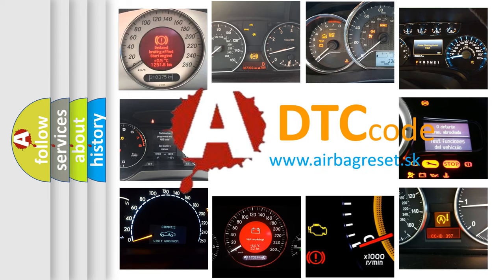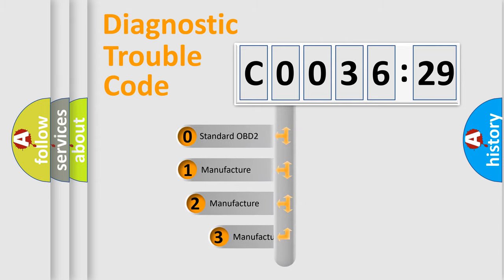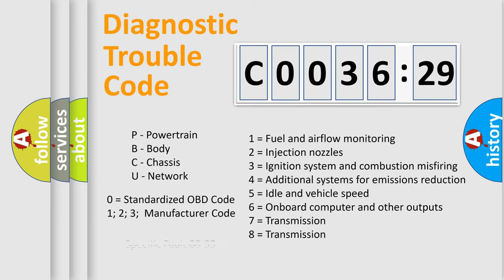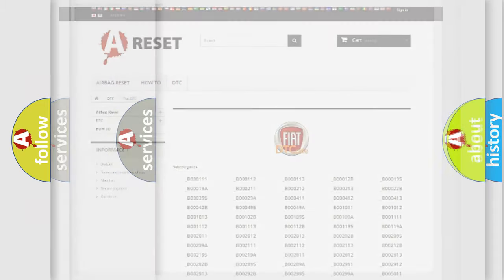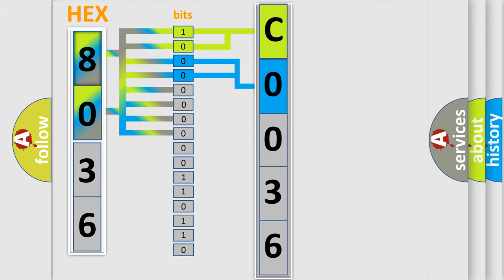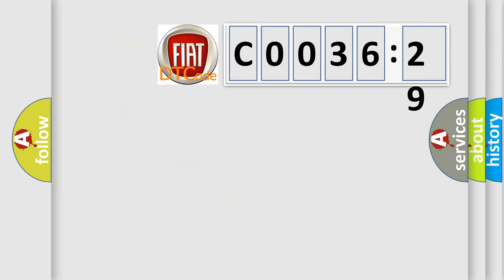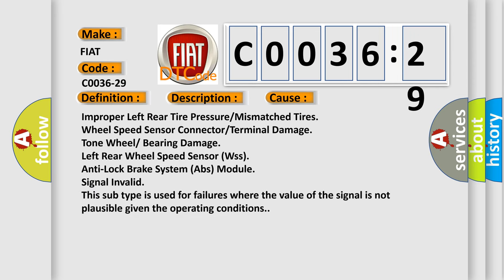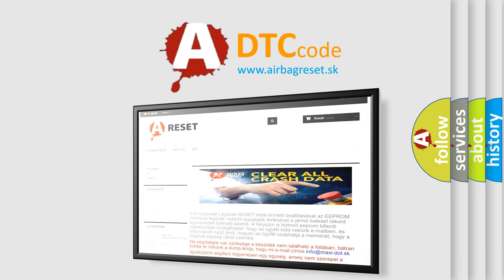DTC Fiat C0036-29 Short Explanation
Contents:
0:21 Basic DTC analysis according to OBD2 protocol standard.
1:48 Insight into programming
2:58 A diagnostically understandable description of the Diagnostic Trouble Code
3:05 Basic error definition

Make:
FIAT
Code:
C0036-29
Definition:
Left Rear Tone Wheel - Invalid Signal
Description:
Cause:
Improper Left Rear Tire Pressure or Mismatched Tires
Wheel Speed Sensor Connector or Terminal Damage
Tone Wheel orBearing Damage
Left Rear Wheel Speed Sensor (Wss)
Anti-Lock Brake System (Abs) Module
Failure Type:
Signal Invalid